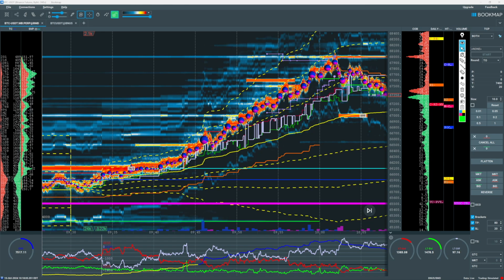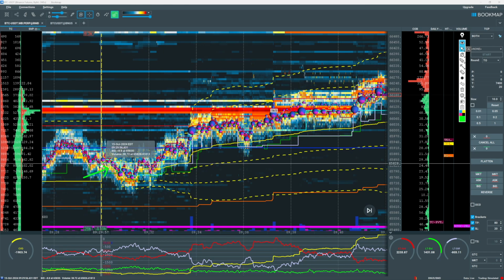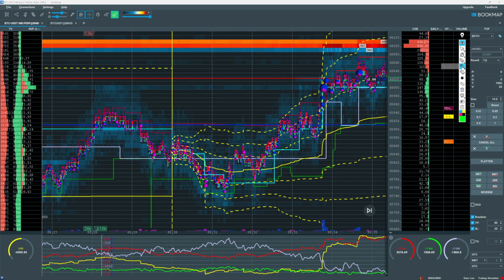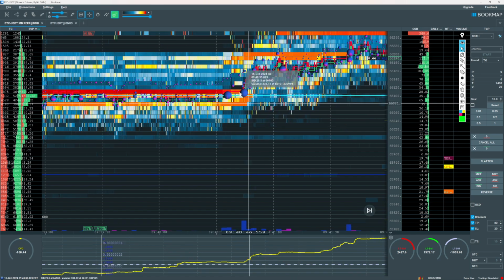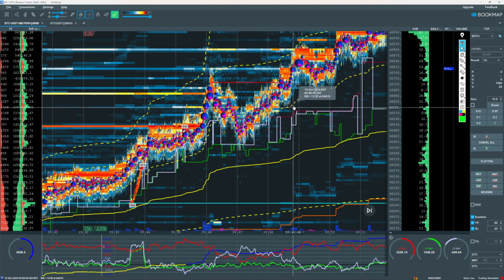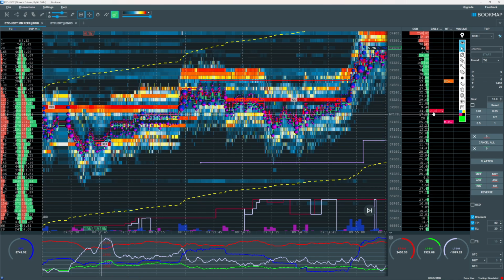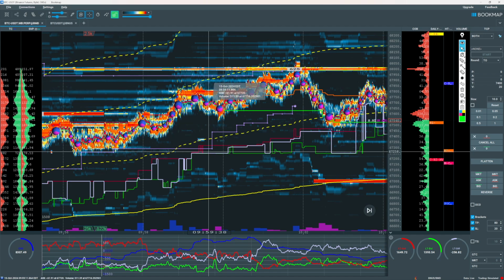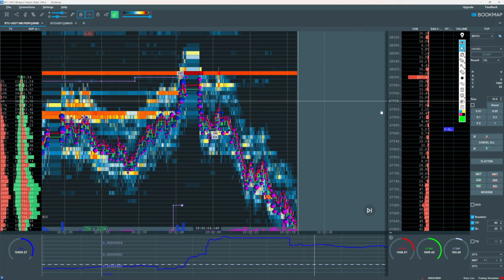BITCOIN BOOKMAP CAMARILLA R3 BREAKOUT TO HEAVY LIQUIDITY ON THE OFFER